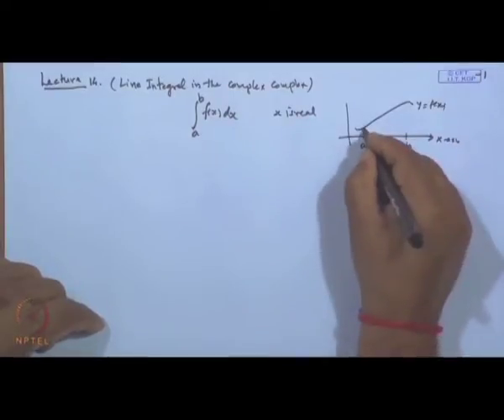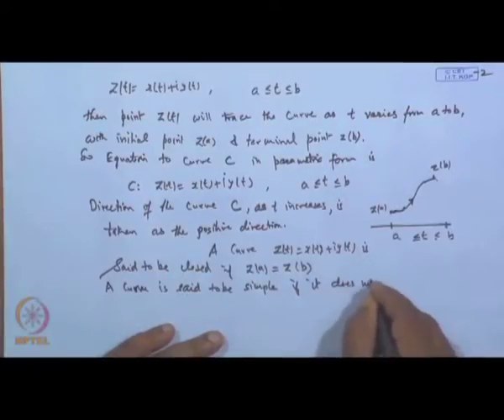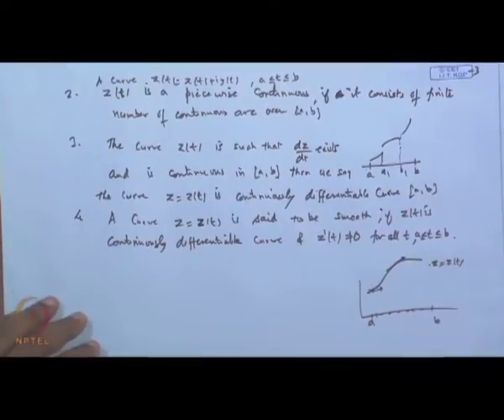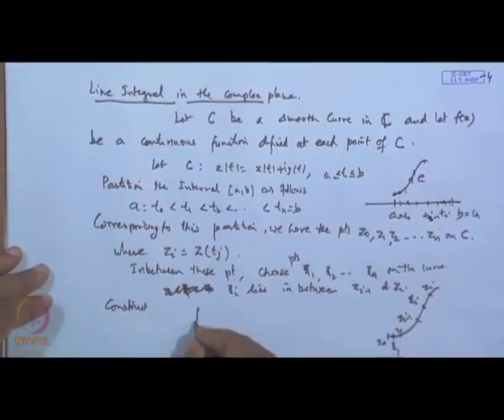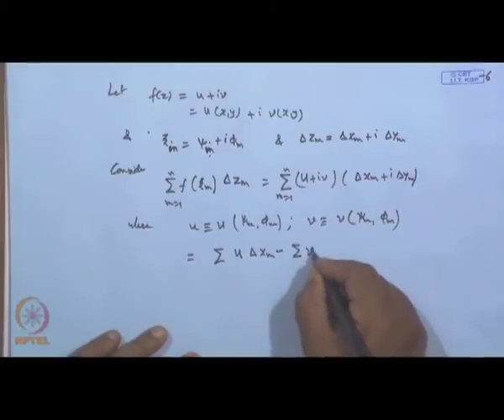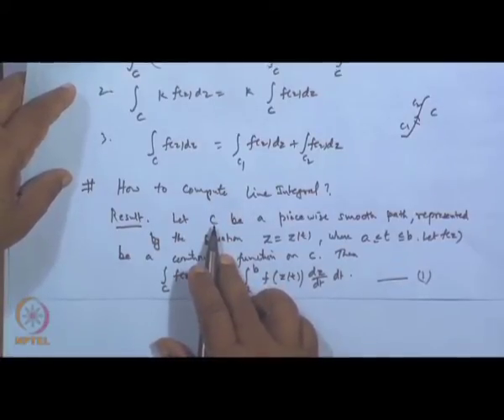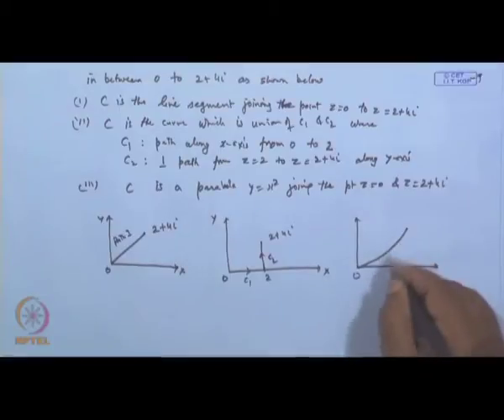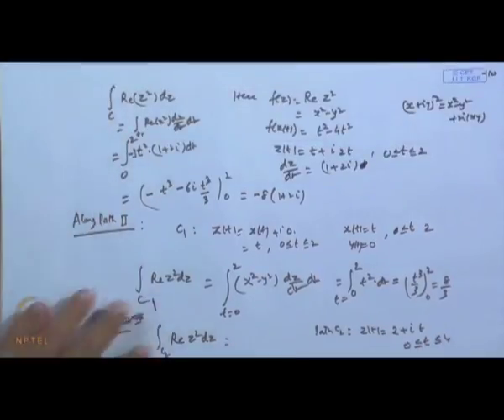Line Integral in the Complex